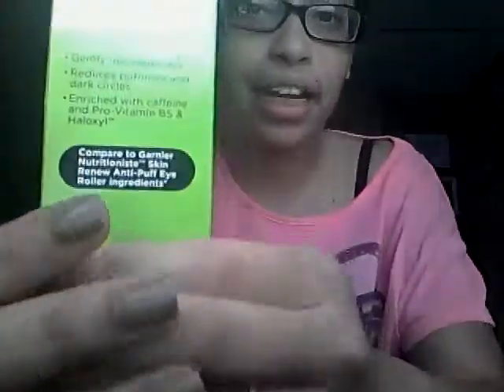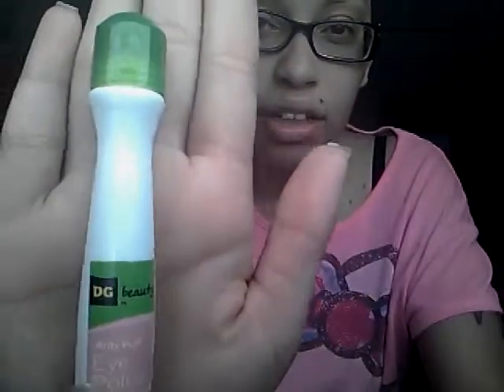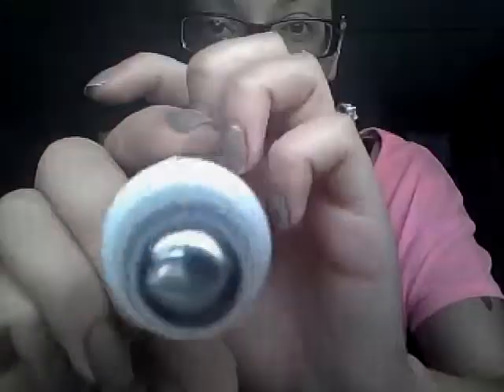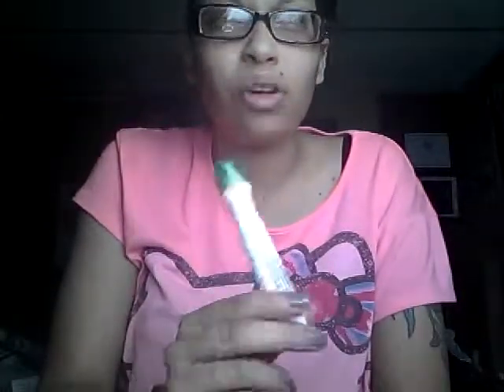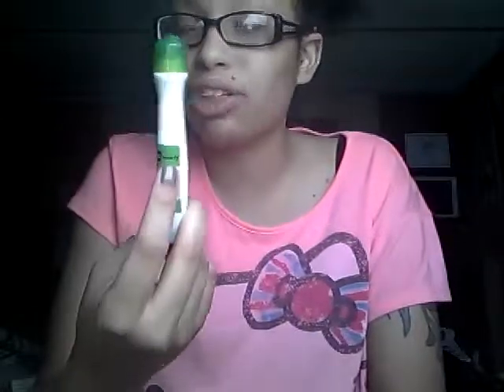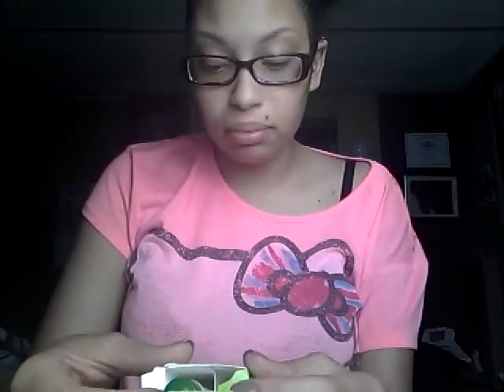DG Anti-Puff Eye Roller Review!!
This was purchased at my local Dollar General store for $5 and it is a great dupe for the Garnier Nutritioniste skin renew anti-puff eye roller.